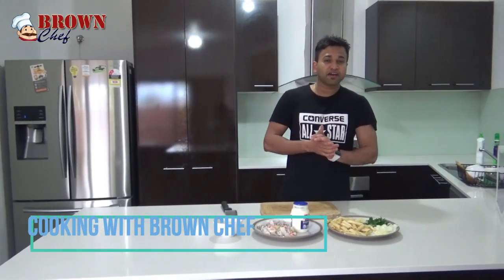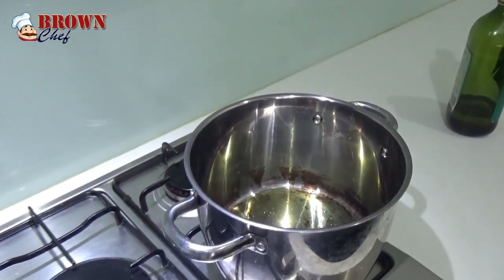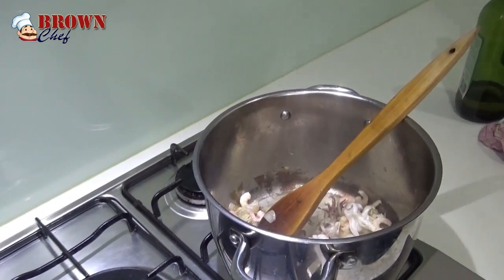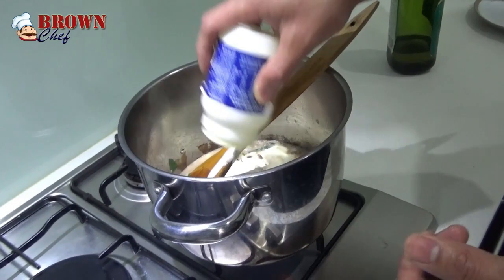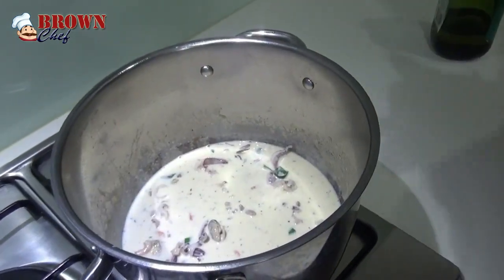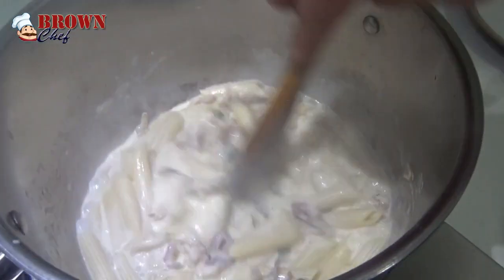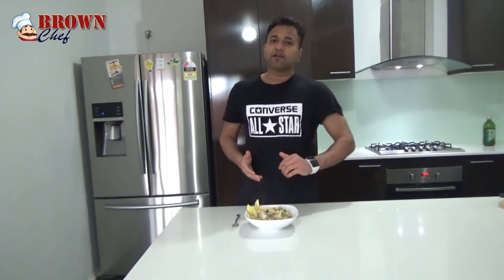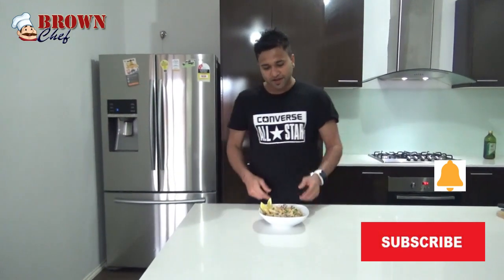Seafood Pasta Marinara Creamy Recipe with White Sauce How to make Pasta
 300g marinara mix
 250g cooked pasta (penne)
 Handful of onion
  2 clove of garlic
  500 ml of thick cream
 salt pepper
 80g  of parmesan cheese
Handful of parsley

bechamel sauce
white sauce
white sauce pasta recipe
pancake mix
easy pancakes

What is marinara sauce called in Australia?
Marinara Sauce is an American-Italian term for a simple tomato sauce with herbs—mostly parsley and basil—but, contrary to its name (which is Italian for coastal, seafaring) without anchovies, fish or seafood. In other countries marinara refers to a seafood and tomato sauce.

Does marinara sauce have seafood?
The Old World Italian version of marinara sauce is made from olive oil, ripe tomatoes, garlic, local spices, and fresh seafood that was available that day. ... Marinara and Basic Tomato sauces that are served in American restaurants, and Italian-American kitchens, contains no anchovies, other seafood, or meat.

What is the best way to cook seafood?
Place the food to be steamed either directly on the rack or on a small plate on top of the rack and cover again. This method works especially well for finfish. For shellfish, such as clams and mussels, try a simpler technique. Bring an inch or less of cooking liquid to a boil in a pan with a tightly fitting lid.

What is marinara sauce made of?
Marinara (English: "mariner's") sauce is a tomato sauce, usually made with tomatoes, garlic, herbs, and onions. Its many variations can include the addition of capers, olives, spices, and a dash of wine.

Is Marinara the same as Passata?
Make a restaurant worthy homemade marinara sauce in just twenty minutes with passata, tomato paste, onion, garlic and basil. ... Passata is a tomato puree made of strained tomatoes and nothing else, it's typically used in Italian and European cooking.

How do you cook frozen seafood?

What is frozen seafood mix?
Frozen mixed seafood typically contains a variety of shellfish such as clams, mussels, shrimp, scallops and oysters. ... You can cook mixed seafood in a sauce to add flavor and can combine it with a number of ingredients to create a seafood entrée. Frozen seafood requires minimal cooking time once defrosted.

Can I cook seafood from frozen?

Can you substitute pasta sauce for marinara?

What is the difference between Ragu and marinara?

Can I use tomato sauce instead of marinara?

Are marinara and pizza sauce the same?
Marinara sauce refers to a particular type of sauce while a pizza sauce can be any sort of tomato-based sauce that you can use on top of a pizza. Some people even use the marinara sauce as a pizza sauce and no one can tell the difference.